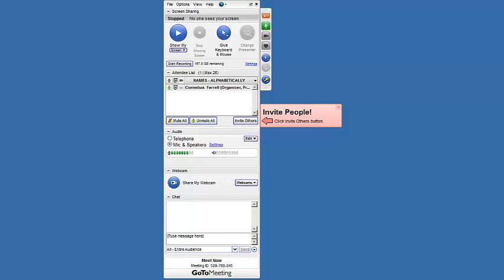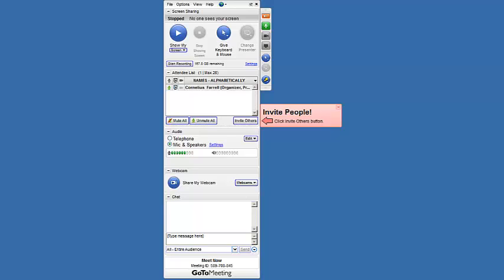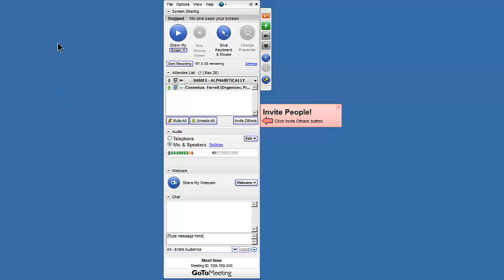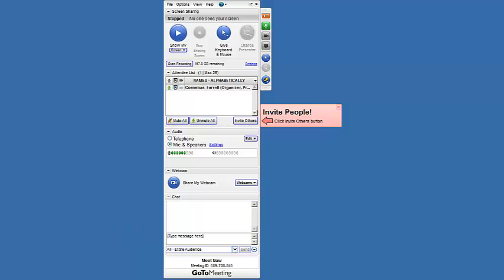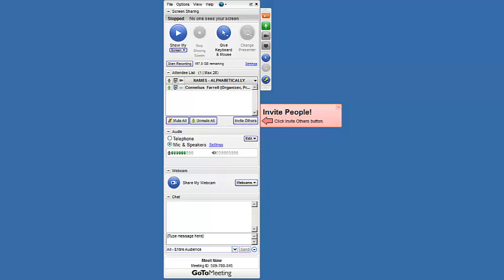GoToMeeting Resource Presentation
Resource Presentation for English 676 Instructional Design with Dr. Jennifer Veltsos